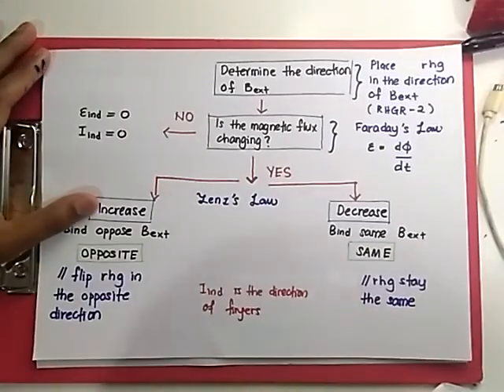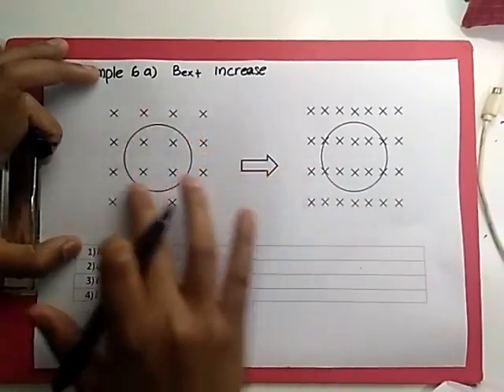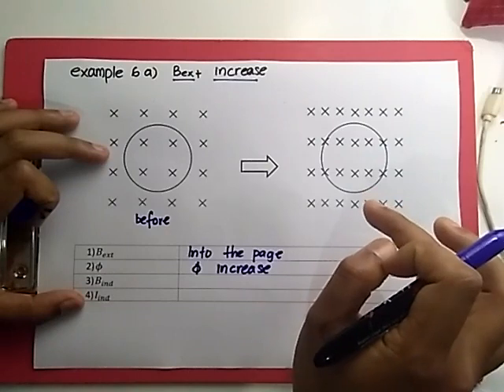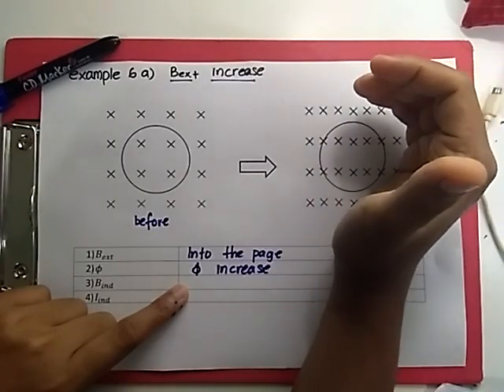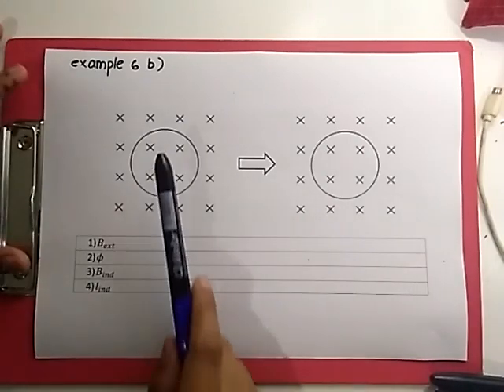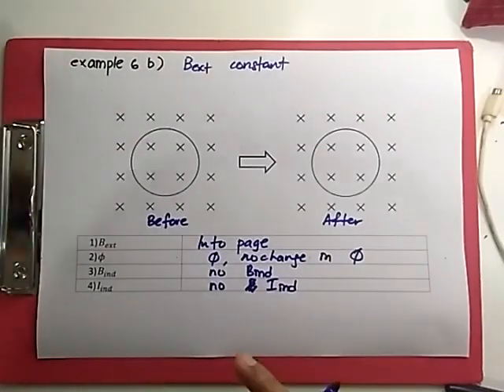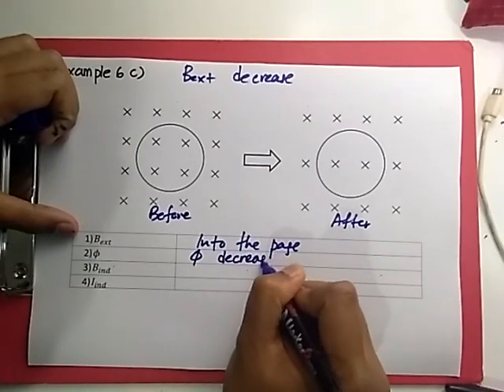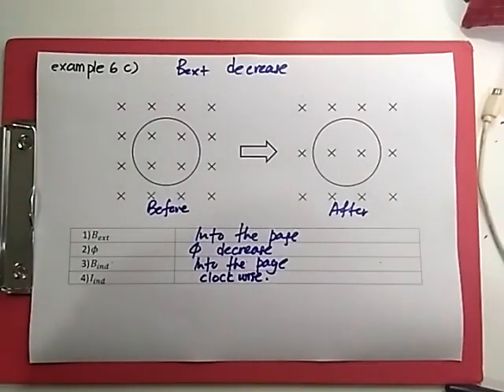Video 69 Chapter 5: Example 7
LO 5.4 b) Use Lenz's law to determine the direction of induced current